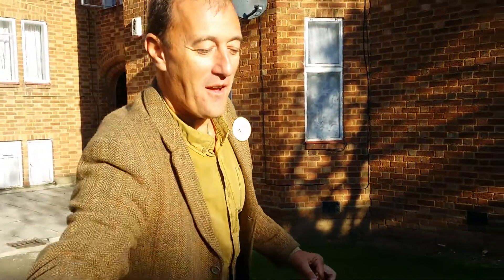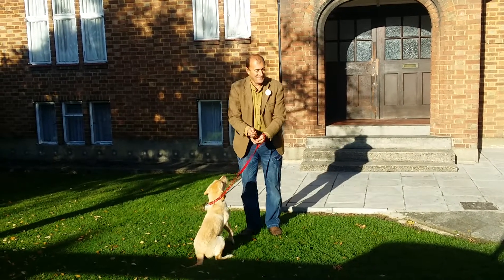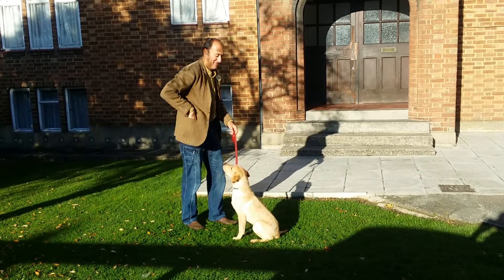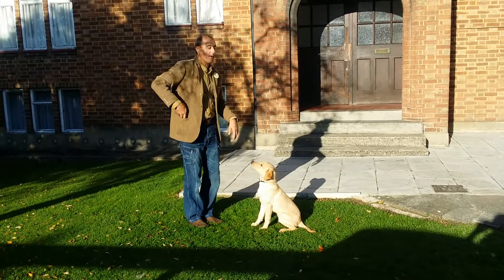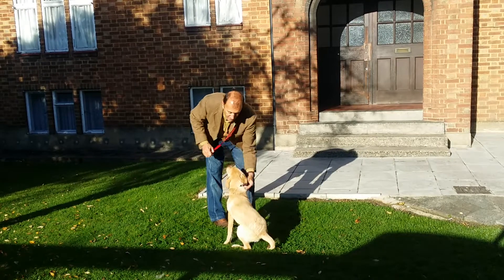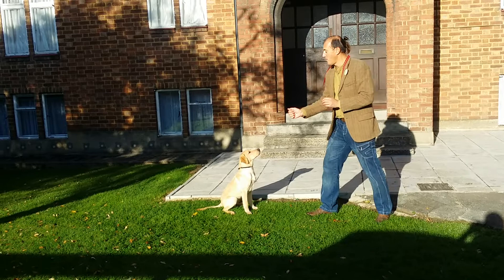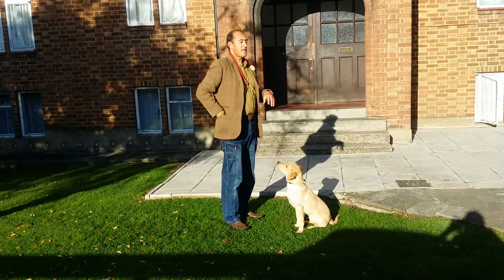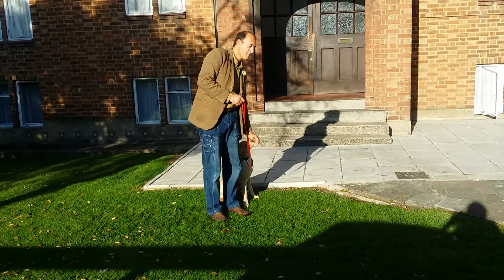Ringo is 5 months and is doing his final Handfeeding homework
This little puppy Ringo has completed his 4 weeks Handfeeding course a couple of weeks ago and is going back to his owners today. See how dependent on food and commands he's become, his attitude towards instructions and obedience and willingness to work and to please. Great puppy, and is set for life now!